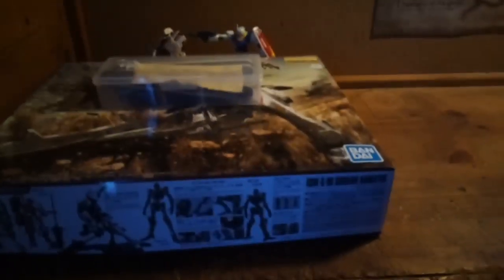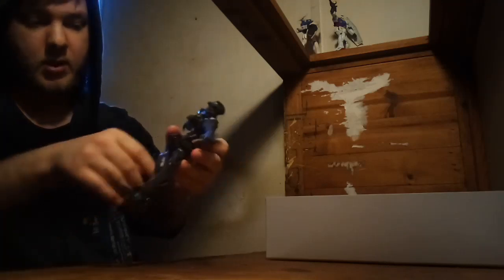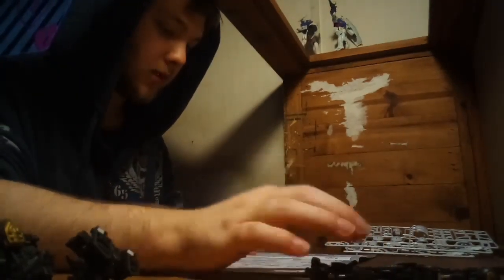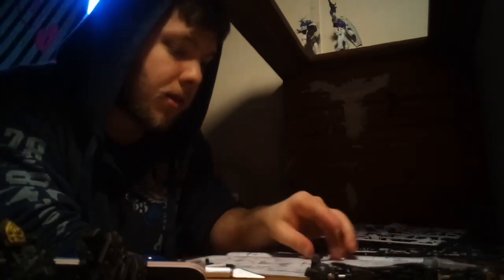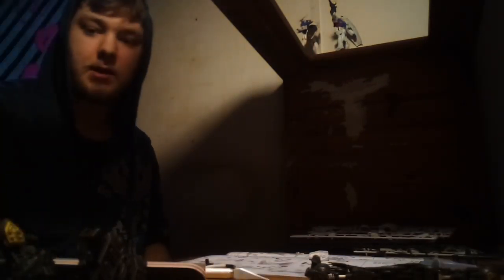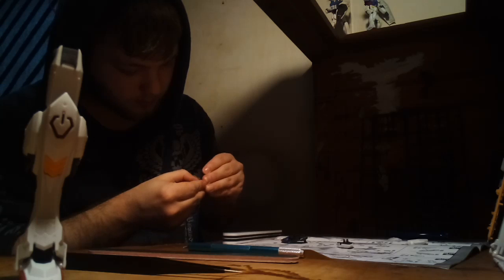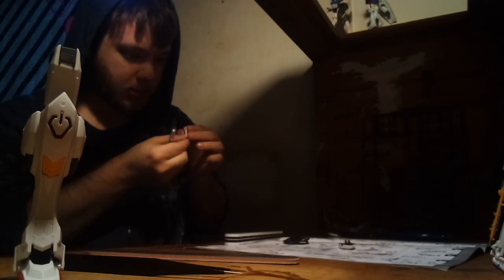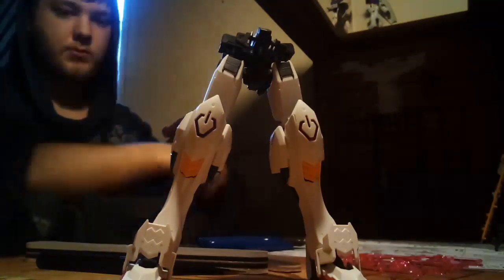Building Master Grade Gundam Barbatos Part 5